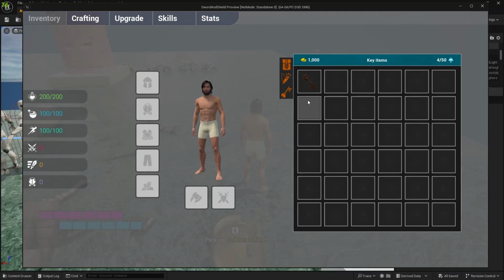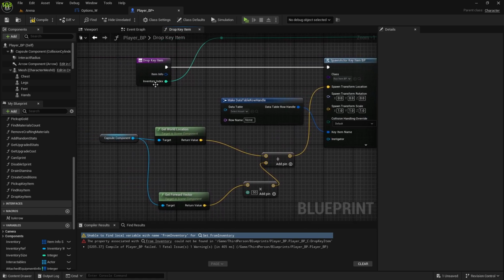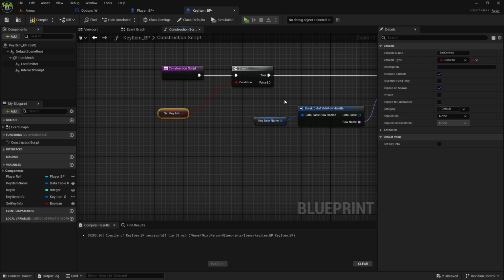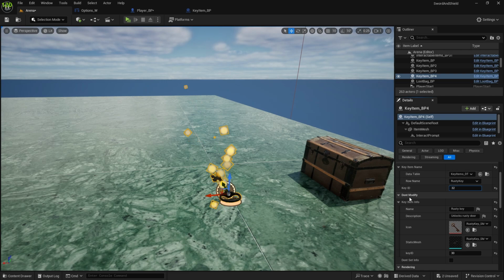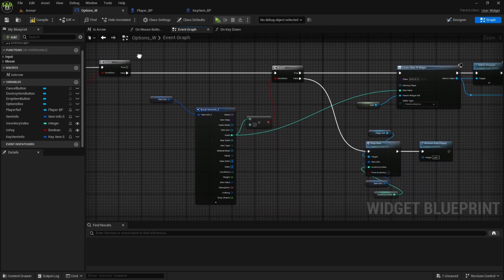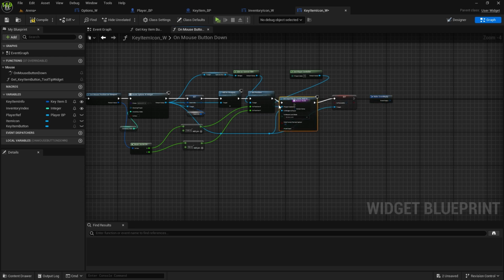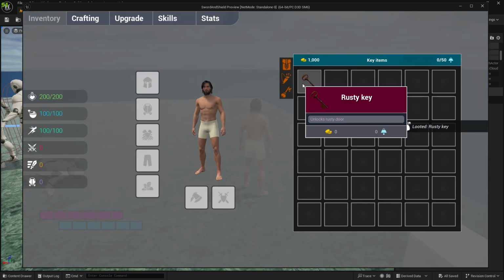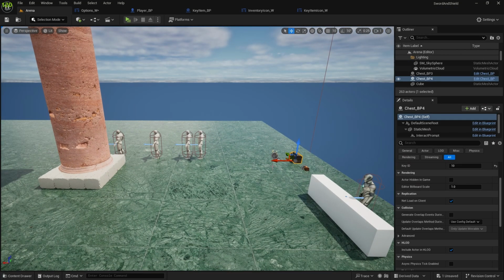RPG Tutorial 95. Options widget for key items (Drop & destroy) (Unreal Engine 5)